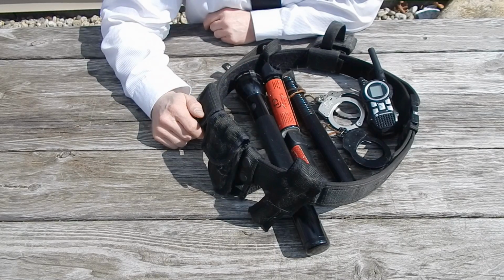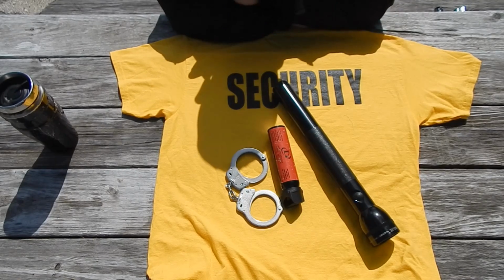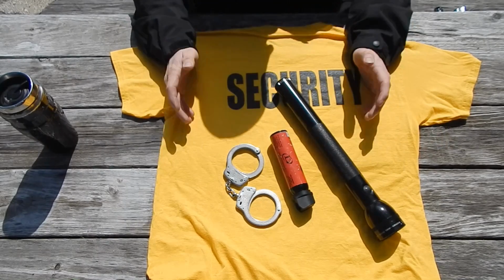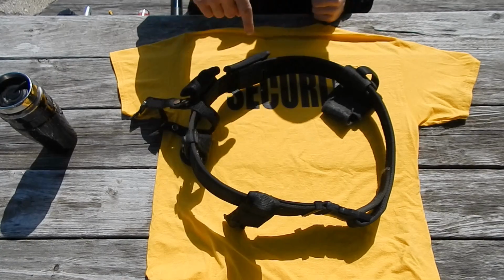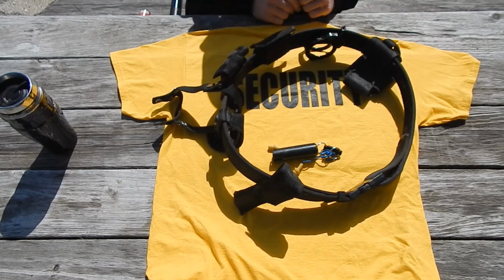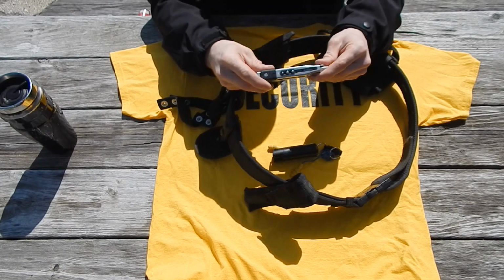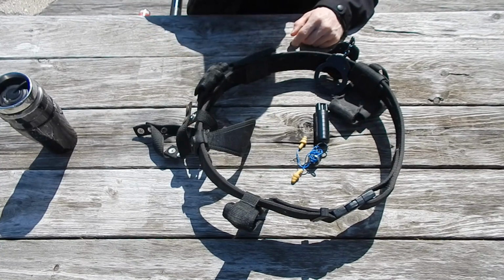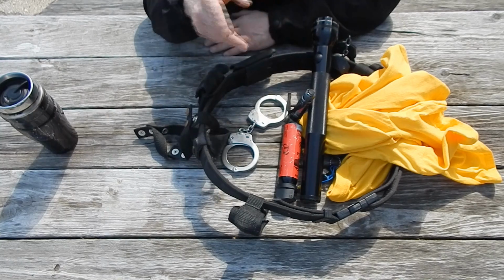Unarmed Security: DUTY BELT and Considerations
Unarmed  private security is a difficult and often thankless job. Today we are looking at  the edc equipment used for various contract types and some philosophical and tactical considerations that should be kept in mind when selecting gear for these jobs.

Uncle mikes ballistic nylon duty belt

Defence Technologies OC spray Mk 4 (stream)

Sabre Red OC (pepper spray) key chain size
Sabre Red.com

4D maglite flashlight and AA miniaglite

Maglight ring holder:

Smith and Wesson model 100 nickle finish handcuffs.

Cheap, black, painted, chain cuffs from the flea market.

Every contract is different and every location is unique, unarmed security is a difficult industry to nail down to an "industry standard".

Complicating matters are clients who don't understand the considerations involved in effective security and/or have unrealistic expectations of what even the best security guard can do.

There is no shortage of people with very strong opinions on how security guards should do their jobs. I, on the other hand don't claim to be an expert in the matter. I have however done the job in the past and work on a regular basis with folks who I consider to be the very best unarmed security personnel out there.

Here are some of the things I have picked up on over the years in regards to working an unarmed security gig and a little philosophical conversation about how to be a good employee, get more & better jobs, be in demand, and make more money. At the end of the day, that is why we all take these gigs.

*Use code "freefieldtraining"*